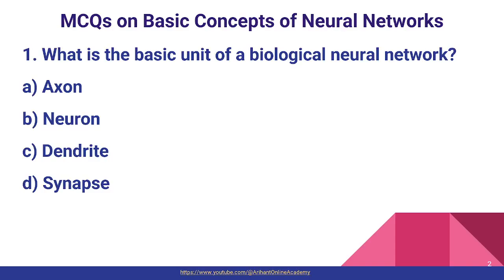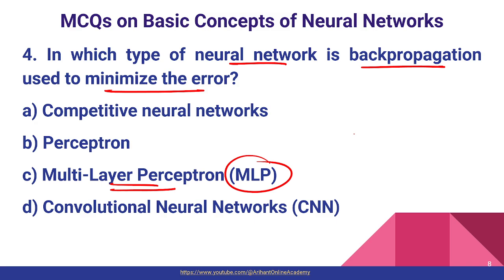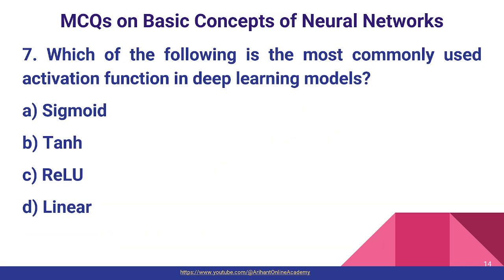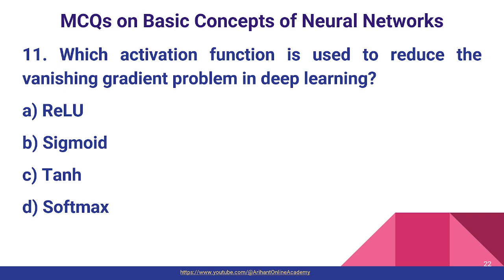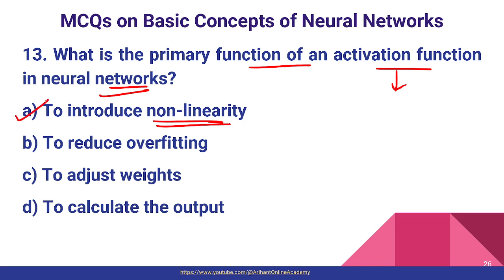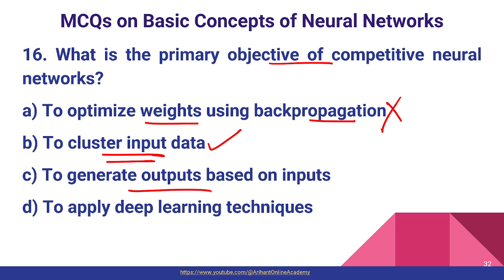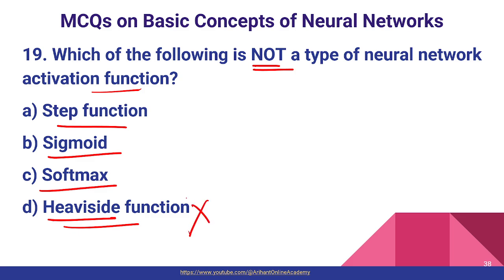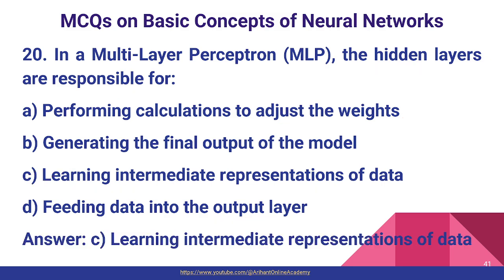Machine Learning MCQs Part 5 | Neural Networks | Prepare for Exams!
Welcome to the fifth part of our Machine Learning MCQ series! In this video, we dive deep into multiple-choice questions focused on Neural Networks—one of the most essential and complex topics in machine learning. Whether you're preparing for exams, interviews, or just expanding your knowledge, this session will sharpen your understanding of neural networks and help you master key concepts.

📌 Topics Covered in this Video:

Basics of Neural Networks
Types of Neural Networks (Feedforward, Convolutional, Recurrent, etc.)
Activation Functions (ReLU, Sigmoid, Softmax, etc.)
Backpropagation and Gradient Descent
Overfitting and Regularization Techniques
👨‍🏫 Perfect for:

Students preparing for GATE and other competitive exams
Anyone new to machine learning concepts
Professionals aiming to refresh their understanding of neural networks

🎓 Enhance Your Learning: This video series is a comprehensive resource to test your knowledge on ML concepts and techniques, helping you get ready for both exams and real-world applications. Don’t forget to check out the previous parts in our ML MCQ series for a complete understanding of other ML topics!